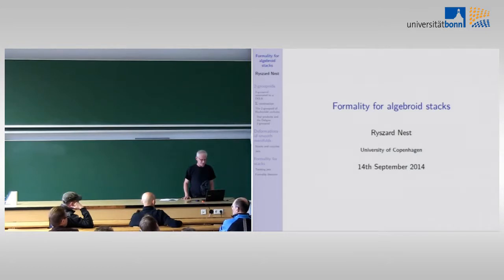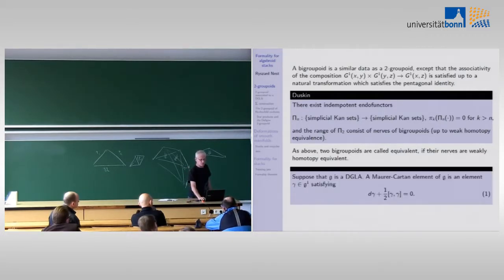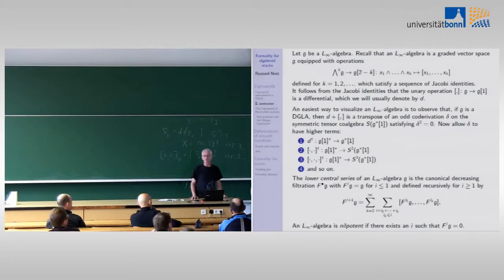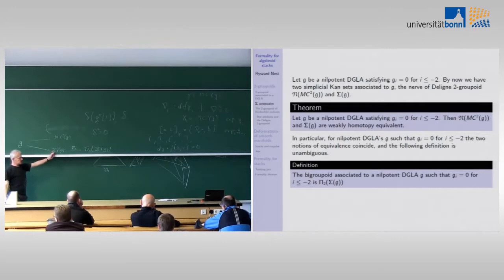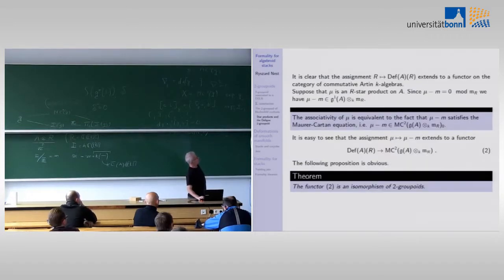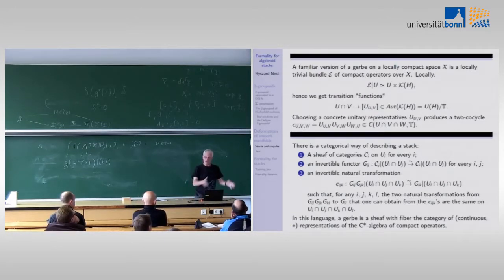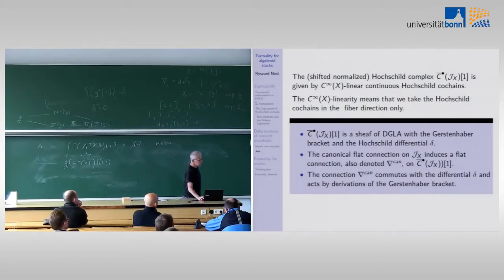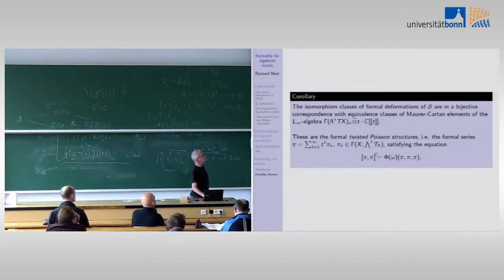Ryszard Nest: Formality for algebroid stacks